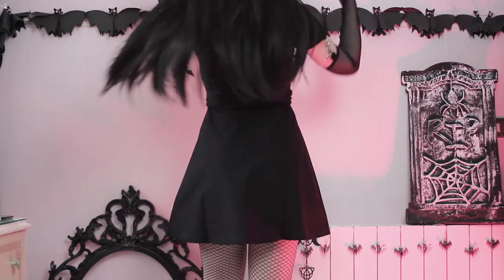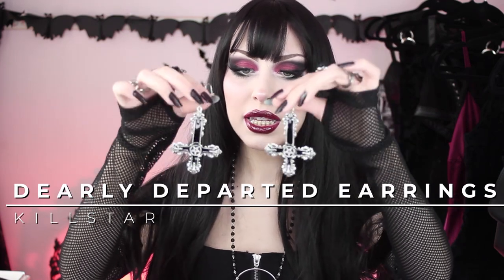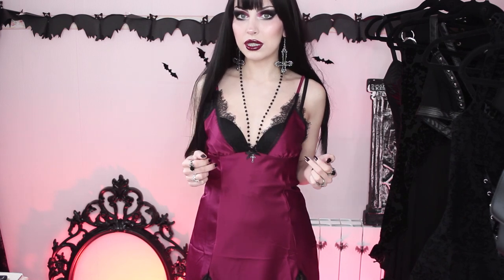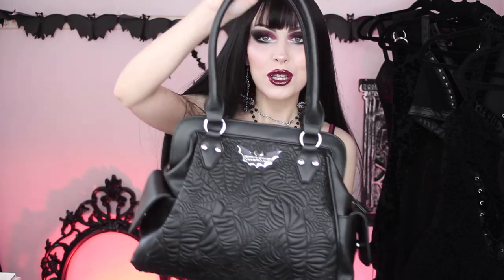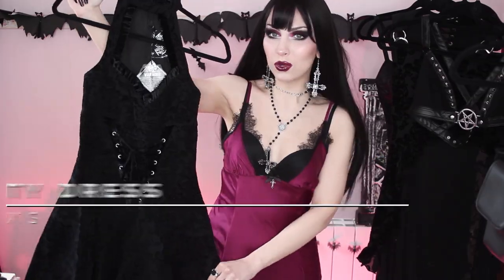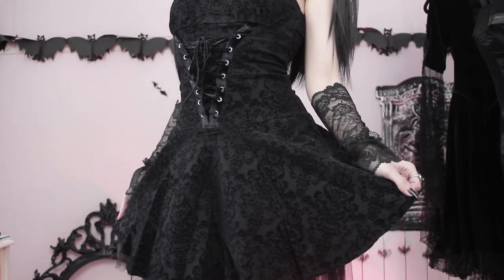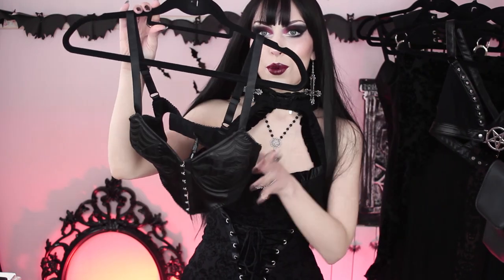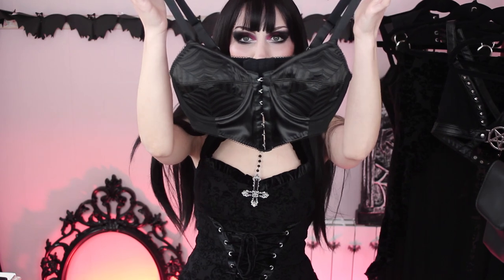KILLSTAR TRY ON HAUL | Vampire Goth / Alt Outfits Shoes and Accessories | Vesmedinia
Hi babes!
I hope you enjoy today’s video. It’s a Killstar clothing haul and try on where I’ll show you a bunch of dresses, shoes, handbags and jewelry from one of my favorite places to buy gothic fashion.

At the end of the video there's a short review where I talk about my experience buying from Killstar and getting free packages from them.

♡ Links and Sizes ♡

alternative fashion alternative outfits alternative style
goth try on haul goth haul gothic clothing